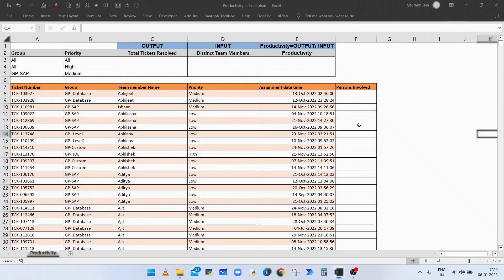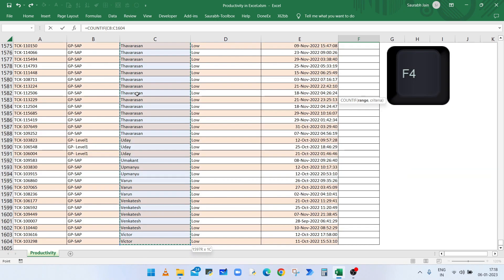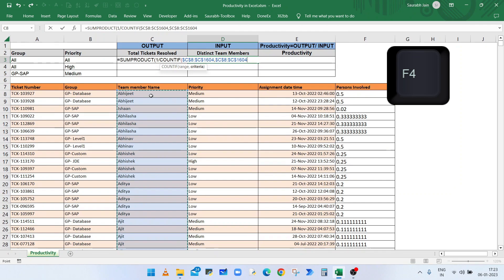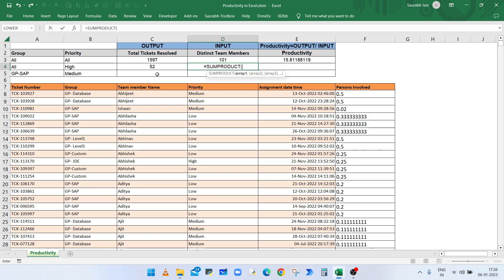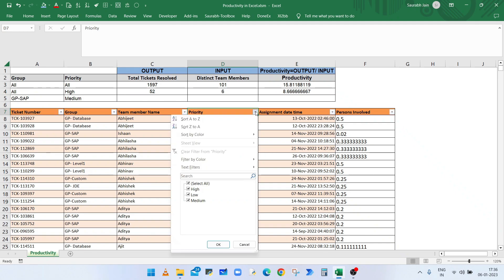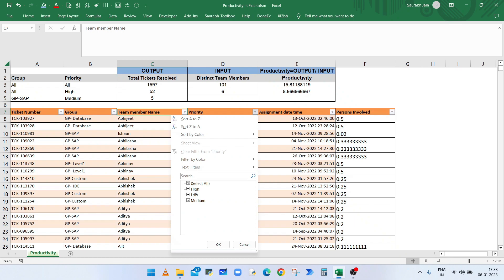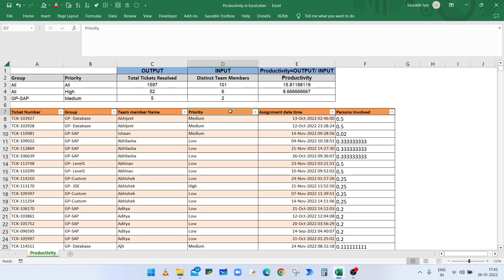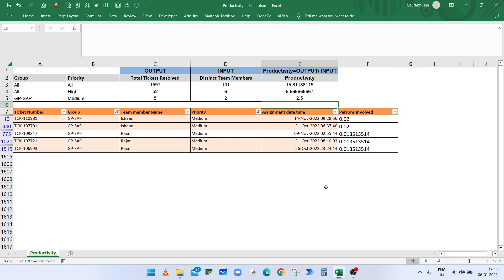How to calculate Productivity in Excel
Learn How to calculate Productivity in Excel using SUMPRODUCT function.